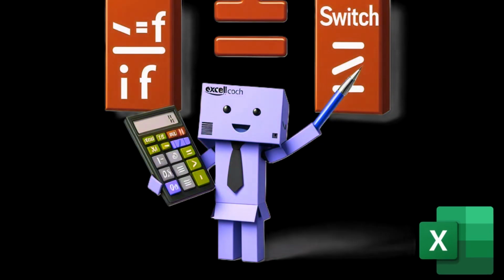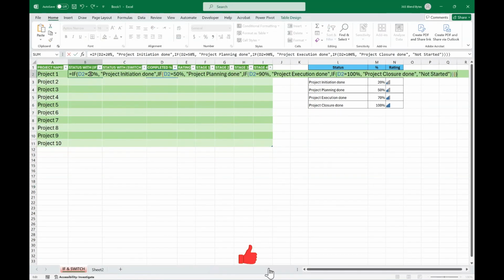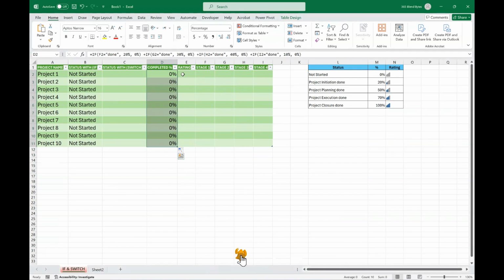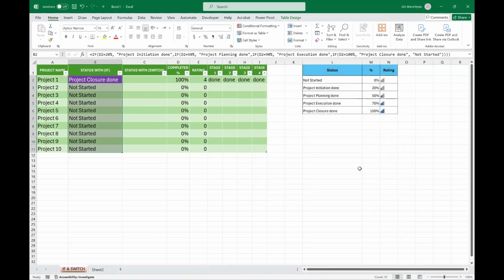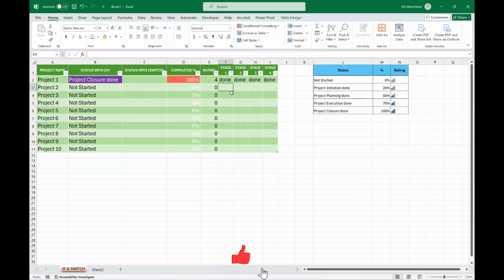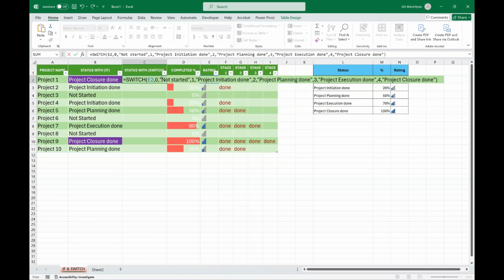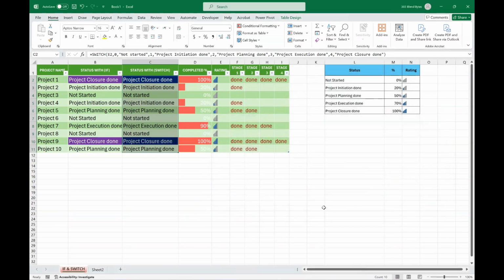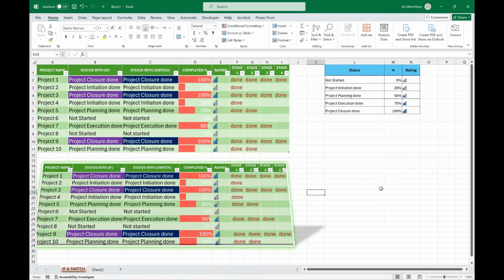Use SWITCH function Instead of IF & Excel 📸 Tool for Real-Time picture Updates🔥😎 🚀excel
Learn how to replace complex IF statements with the simpler SWITCH function and use the Excel Camera Tool to capture and update images in real-time as your main data changes without having need to replace pictures repeatedly😎🚀🔥

تعلم كيفية استبدال دالات IF المعقدة بوظيفة SWITCH الأبسط، واستخدام أداة الكاميرا في Excel لالتقاط الصور وتحديثها في الوقت الفعلي عند تغيير البيانات الرئيسية دون الحاجة إلى استبدال الصور بشكل متكرر 😎🚀🔥